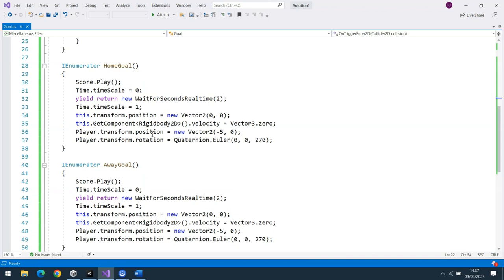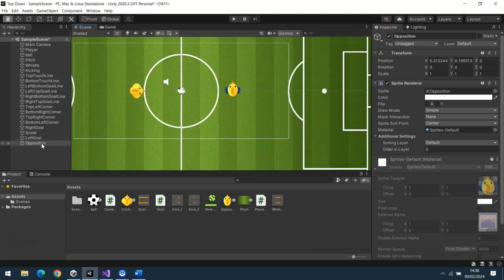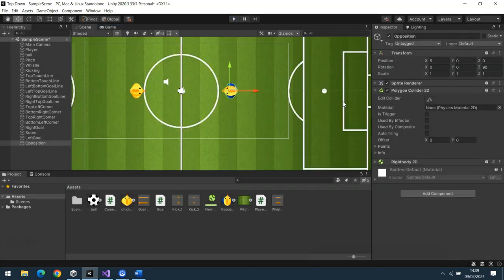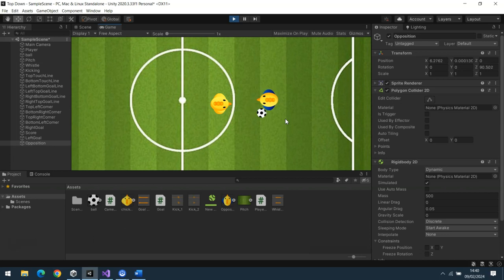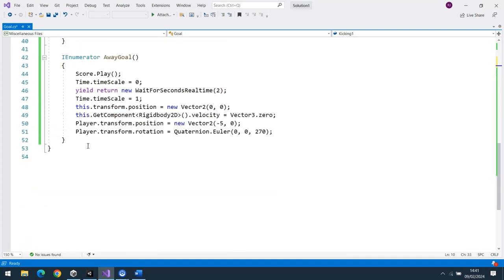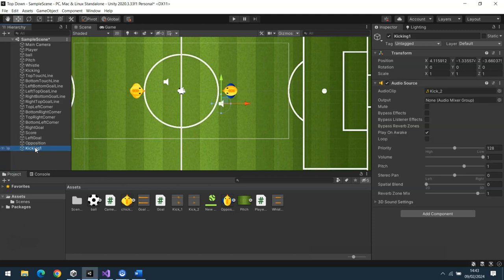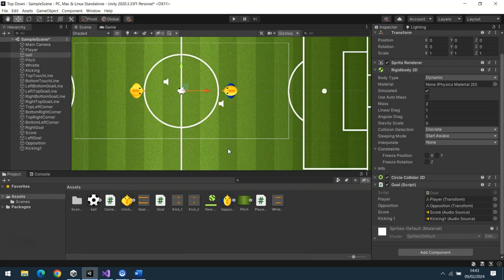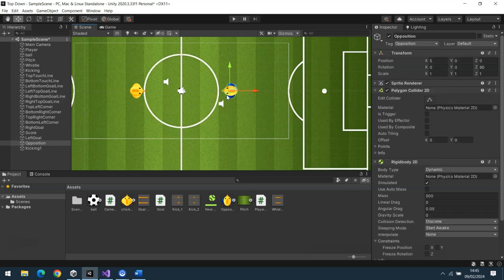Unity 2D Top-Down Football Game - Opposition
In this part of the Chicken Ball Unity 2D tutorial series, it’s time to give our chicken someone to play against!

We’re introducing an opposition player who will eventually chase the ball, challenge our player and try to score goals at the opposite end of the pitch.

We’ll start by setting up the opposition chicken with a Polygon Collider 2D and Rigidbody 2D, making sure the football can properly collide with them. We’ll also look at adjusting the Rigidbody settings so our opponent doesn’t go flying across the pitch whenever they’re hit by the ball!

Next, we’ll create an Opposition tag and add another kicking sound effect, allowing the ball to make a sound whenever it collides with the opposition player.

Finally, we’ll update our existing goal system so that after either team scores, the ball, player and opposition player all reset to their correct starting positions and rotations ready for kick-off.

In this video:

- Adding an opposition player
- Setting the opponent's starting position
- Adding a Polygon Collider 2D
- Adding a Rigidbody 2D
- Setting Gravity Scale to zero
- Adjusting Rigidbody mass
- Creating an Opposition tag
- Detecting collisions with the opposition
- Playing a kicking sound on collision
- Updating our Goal script
- Resetting the opposition after a goal
- Resetting position and rotation
- Stopping movement when play resets
- Preparing the opposition for AI movement
- Setting up separate home and away goal routines

Our opponent is still standing around doing very little at this point — but that's about to change!  In the next video, we’ll add code to make the opposition player chase the ball, bringing us a big step closer to having an actual competitive football match.